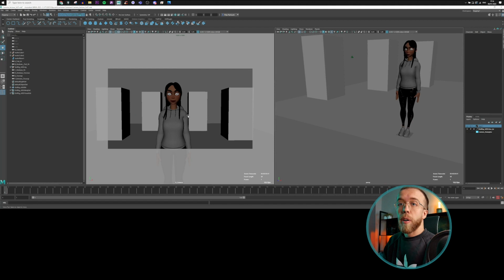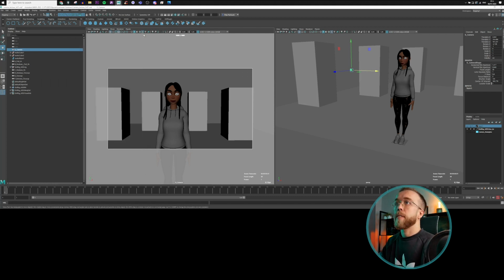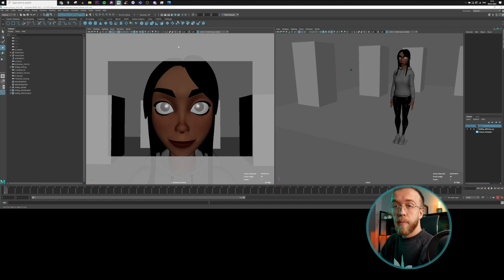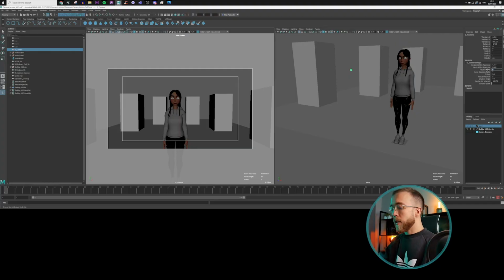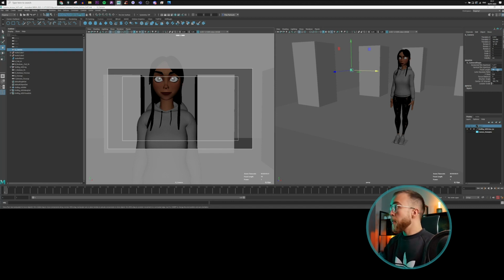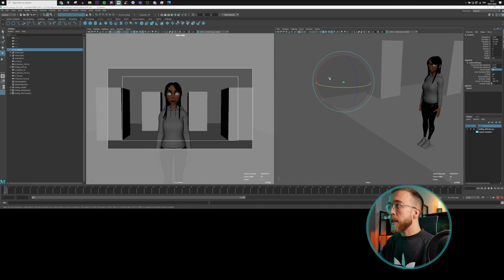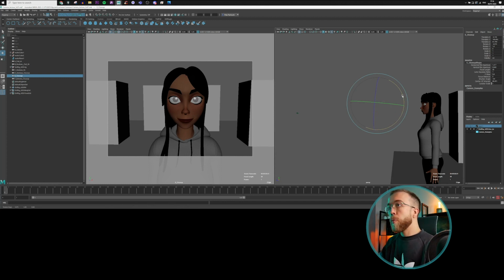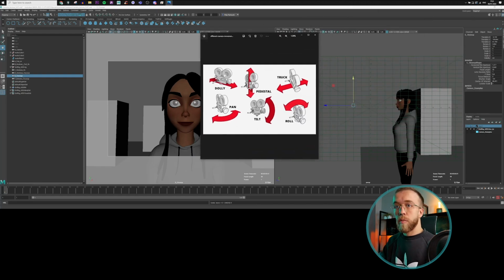Ultimate guide How to make your 3D animation cinematic.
A quick tutorial on how to animate a camera in 3D.